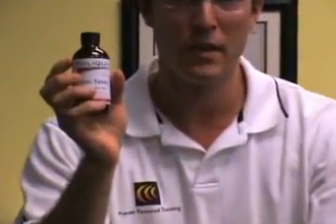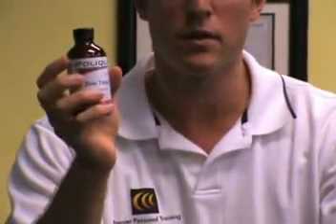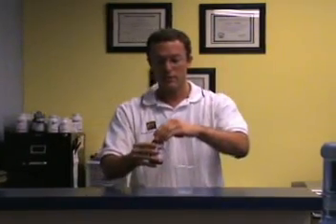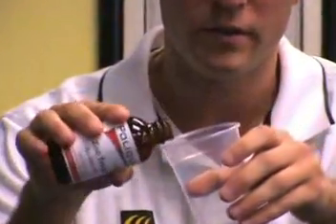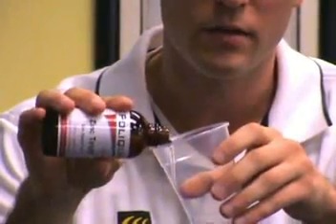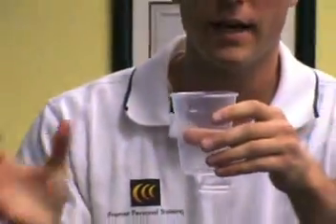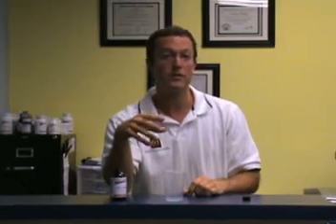Zinc Deficiency | and it's Damaging Effects on the Body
Why is it Important to know if you have a Zinc Deficiency ?

There are three main reasons why you need to have your zinc levels checked

    * Increased Oxidative Stress
    * DNA Damage
    * Decreased Testosterone